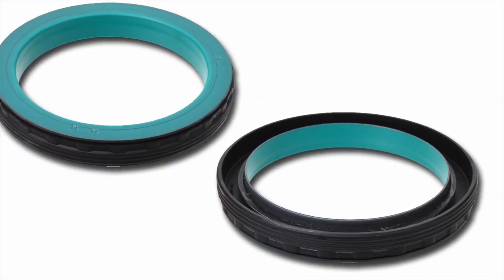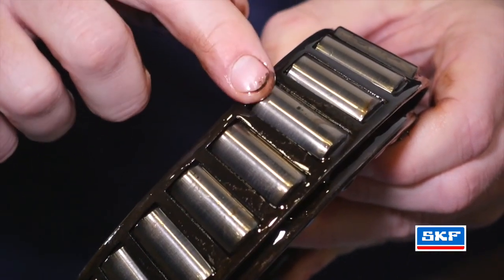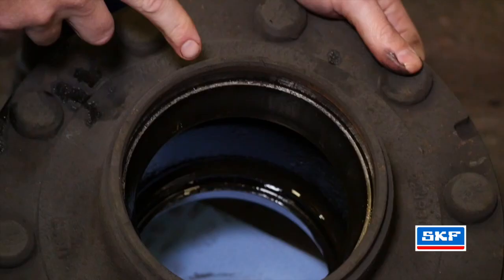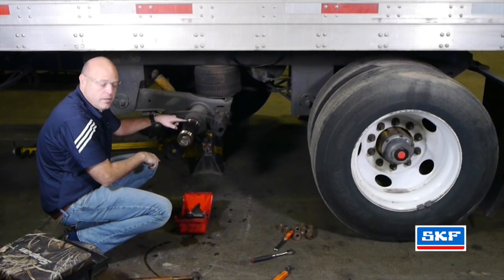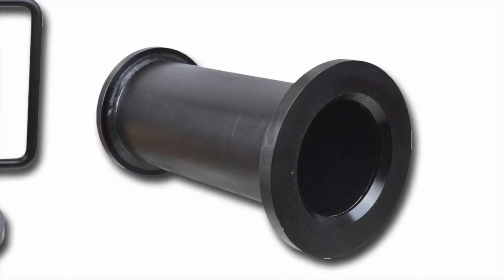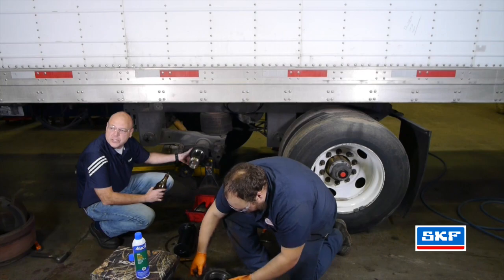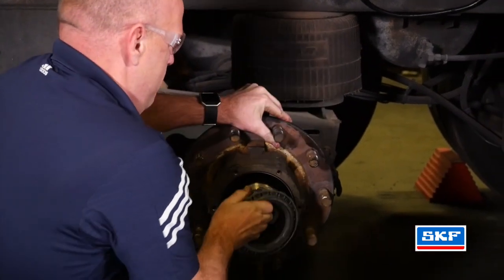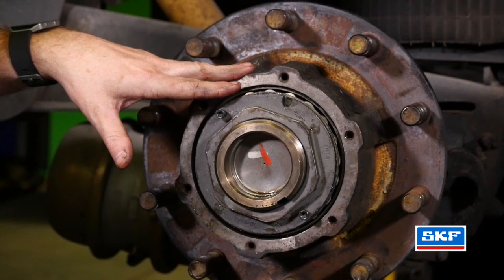SKF Scotseal Hybrid Installation (HD)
Learn how to install the SKF Scotseal Hybrid.